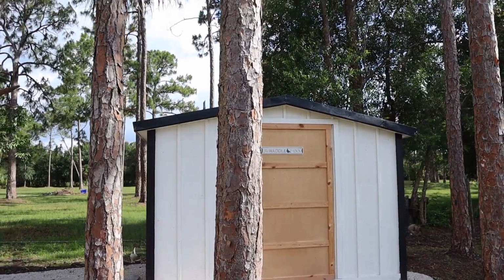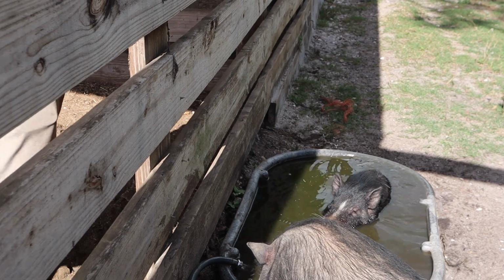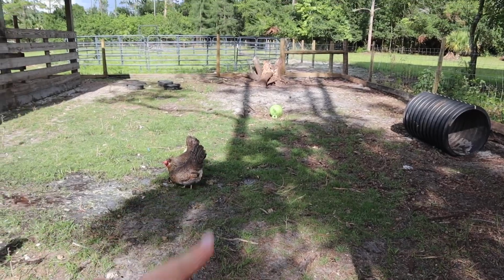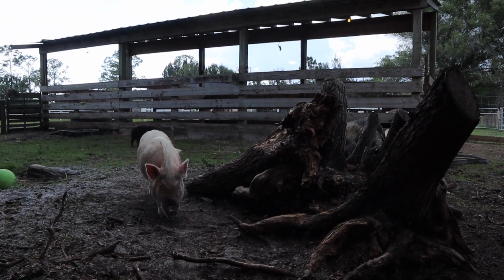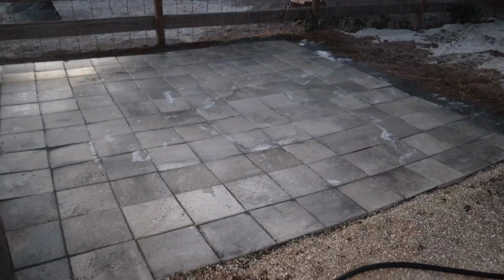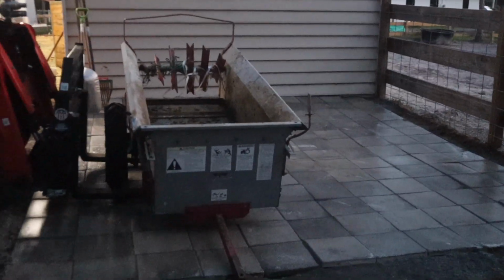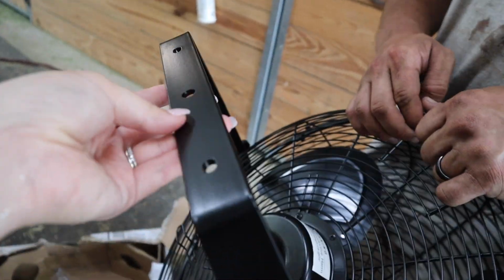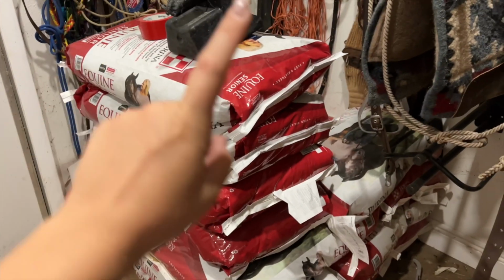Getting The FARM Prepared For HURRICANE SEASON With All My Pets!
Hurricane season is approaching & it's time now to start preparing the farm for it! We have to make sure all the chickens, pigs, cows, goats, donkey, horses, cats & dogs are all prepared with proper shelters!